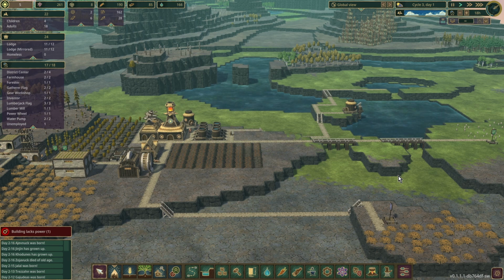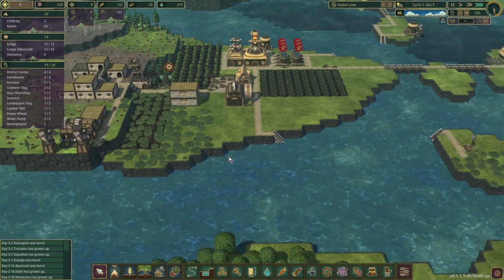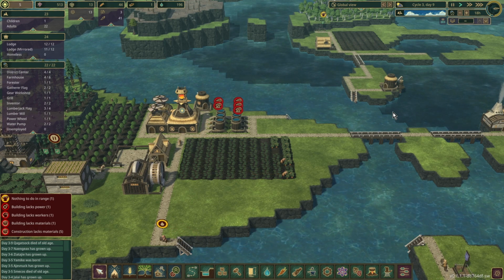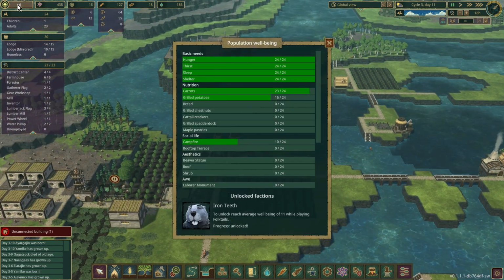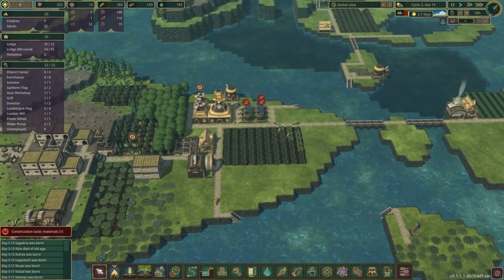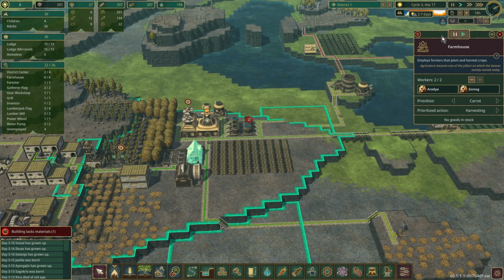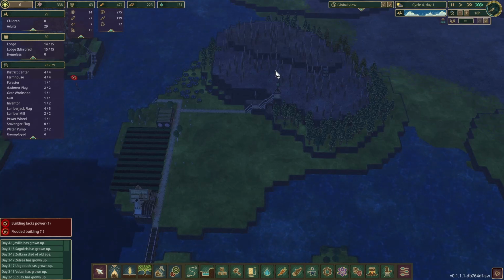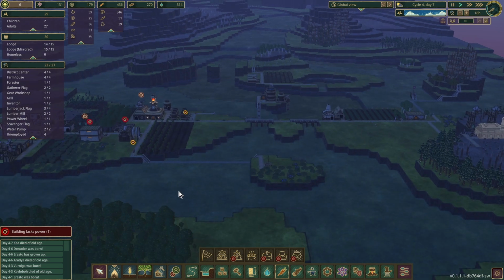Timberborn S3 Ep 2: Making Metal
Timberborn is a beaver city-building and resource management game with a unique architecture system, wooden machinery, dams and water physics. And beavers.

The challenge mode continues and we continue to develop our starting district. We expand food and wood gathering and manage to begin salvaging some of the nearby metal scrap.